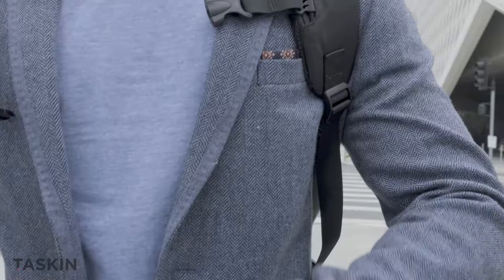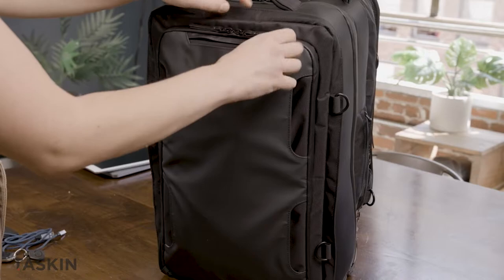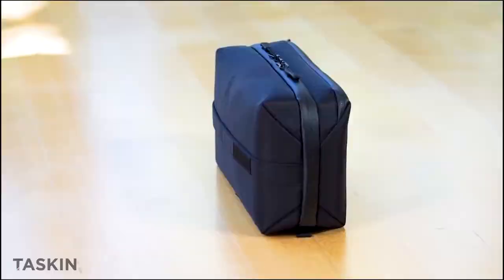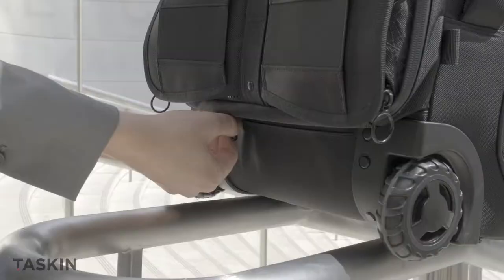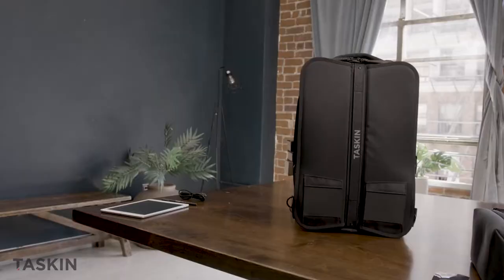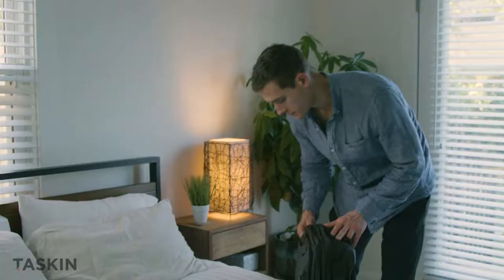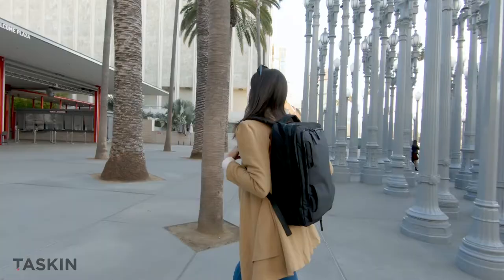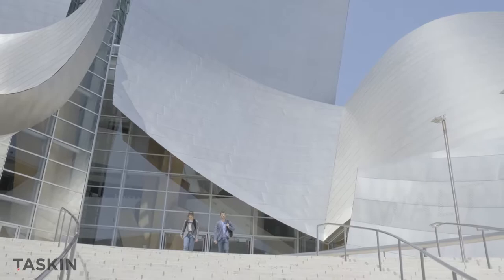Taskin Xplorer | Carry-on Wheeled Travel Backpack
A Convertible & Expandable Stylish Wheeled Travel Backpack to Kickstart the Joy of Travel + Next Gen Taskin ONE 9-in-1 Travel Pack